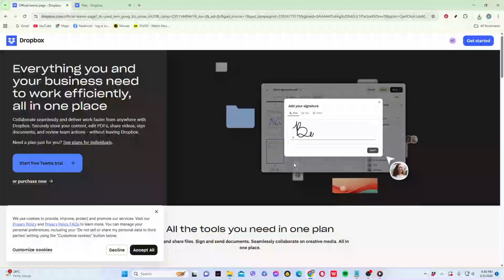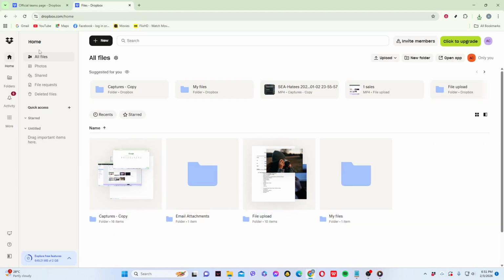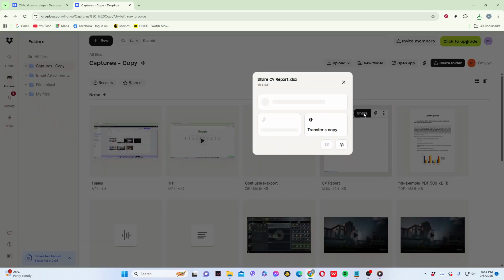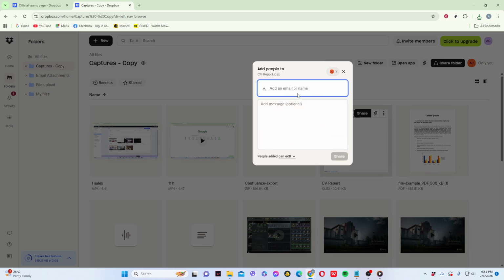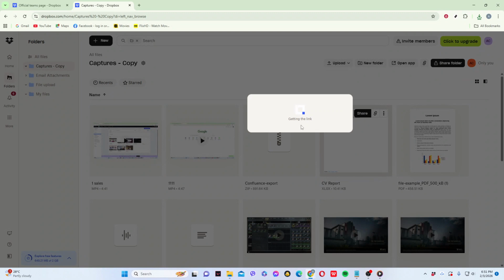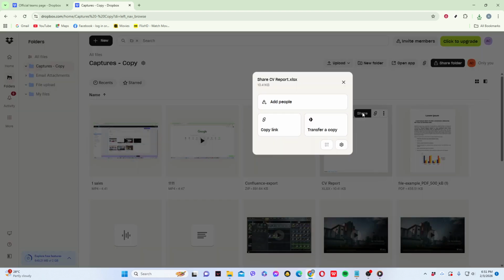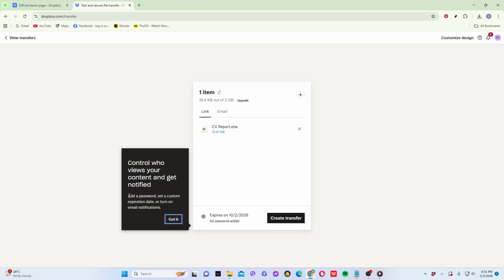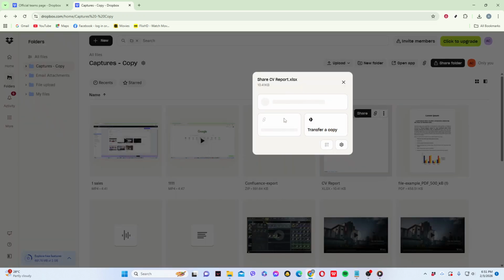How to Share Files on Dropbox 2026 (Simple Step)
In this comprehensive tutorial, we will guide you through the process of sharing files on Dropbox, a powerful cloud storage solution. With an increasing amount of data being exchanged online, knowing how to efficiently share files has never been more vital. This video covers everything from creating links to managing permissions, ensuring you can collaborate effectively with others.

By the end of this video, you'll have a clear understanding of how to share files with ease, enhancing your productivity and collaboration. Watch till the end to unlock the full potential of Dropbox!